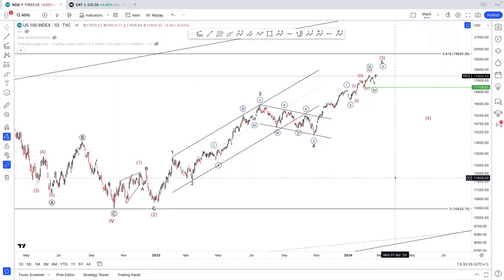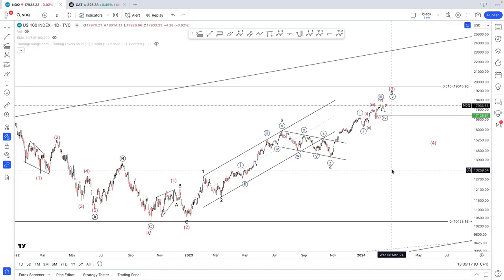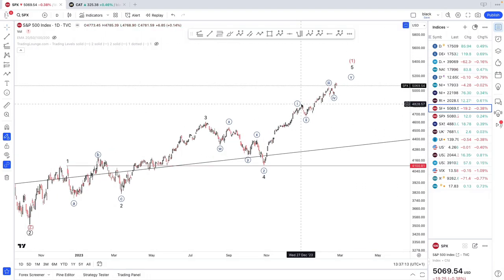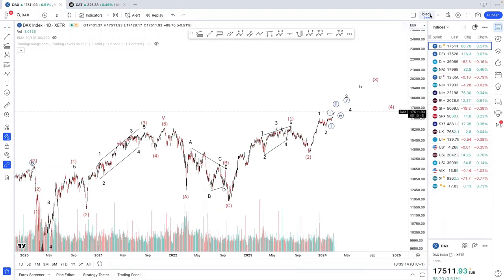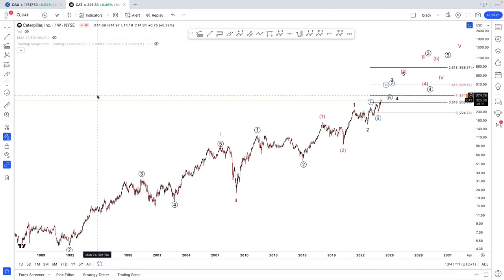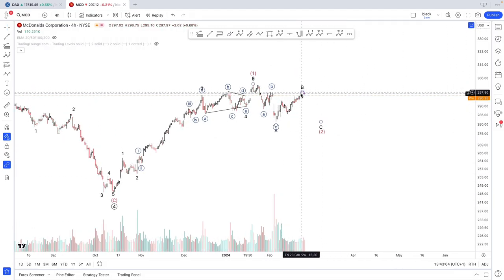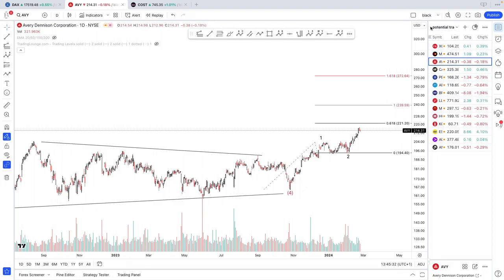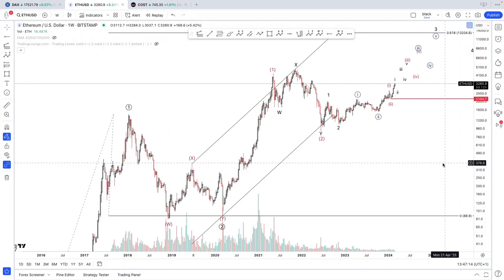ELLIOTT WAVE Analysis SPY: BEST US Stocks SETUPS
Elliott Wave Analysis on SP500, Nasdaq100, Dow Jones Industrial and the DAX. Elliott Wave Setups on US Stocks: CAT, AVY, COST, MCD, GOOGL.
Elliott Wave Count and Technical Analysis.
Dive deep into the heart of US tech stock and Cryptos movements with my latest video on Elliott Wave Analysis. Whether you're an experienced trader or just starting, understanding Elliott Wave Theory is a useful skill for predicting market trends.

TimeStamps
0:00 Nasdaq
3:07 SPY
5:52 DAX
12:38 BTC & ETH